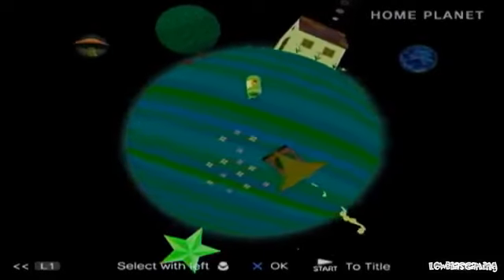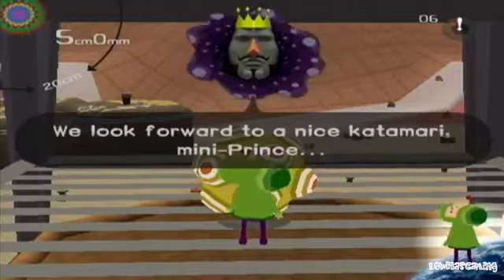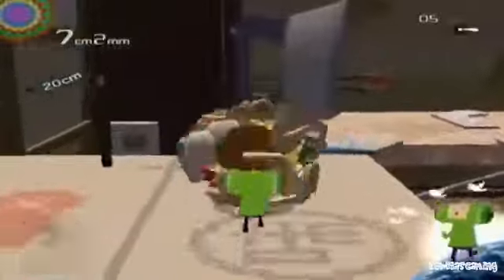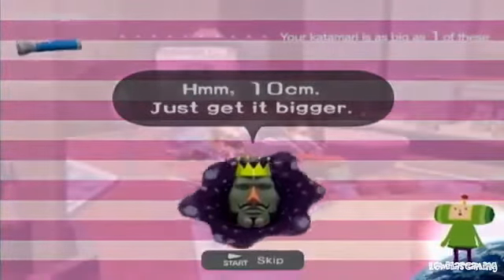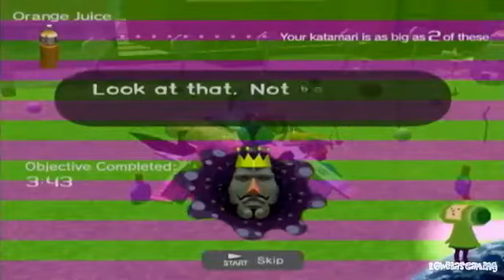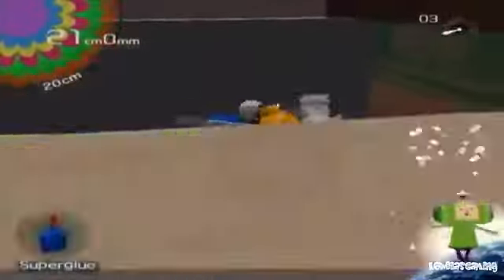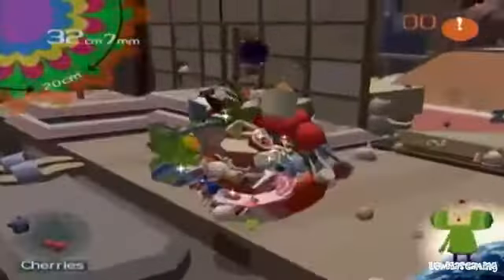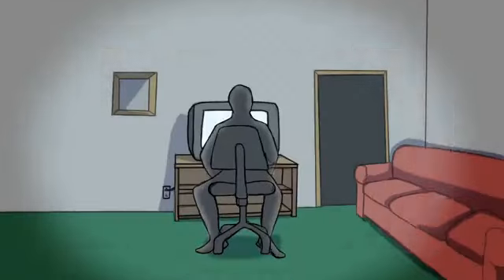Let's Play Katamari Damacy - 02 This Just In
What's this!? A side story!? Your children have cubeheads!